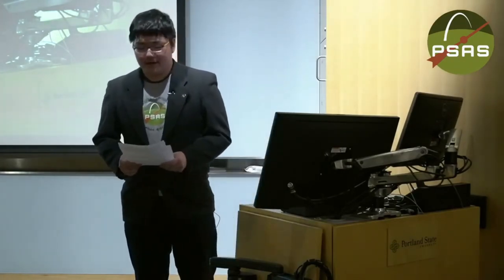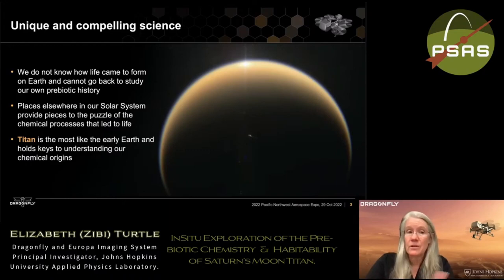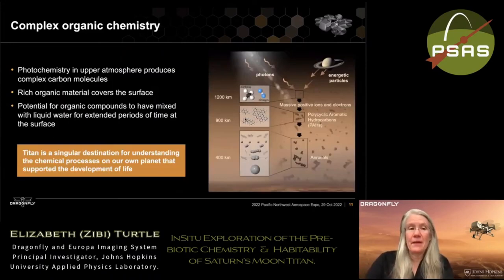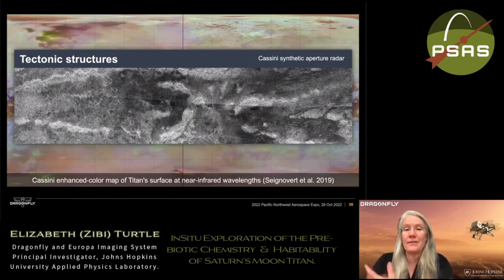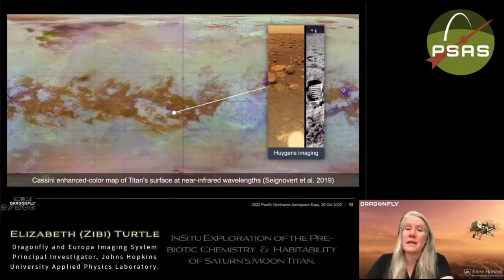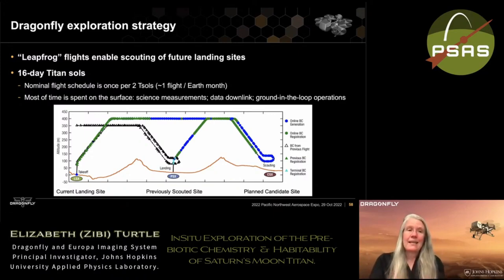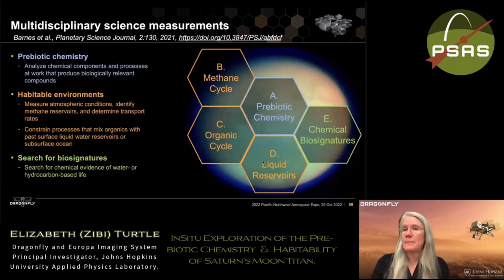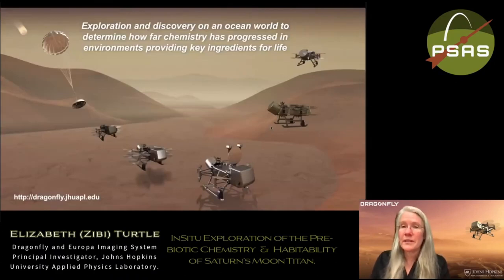4th Annual Pacific Northwest Aerospace Expo - Elizabeth (Zibi) Turtle: Exploration with Dragonfly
Dr. Elizabeth (Zibi) Turtle is a planetary scientist at the Johns Hopkins Applied Physics Laboratory. Her research combines remote-sensing observations and modeling of geological structures and their implications for planetary surfaces, interiors, and their evolution, including impact cratering and tectonics on satellites and terrestrial planets, and lakes and seasonal weather on Titan. She is the Principal Investigator for the Dragonfly New Frontiers mission to Titan, Principal Investigator for the Europa Imaging System (EIS) on Europa Clipper, and participated in the Galileo, Cassini, and Lunar Reconnaissance Orbiter missions. She earned her Ph.D. in Planetary Sciences from Univ. Arizona and her B.S. in Physics from the Massachusetts Institute of Technology.